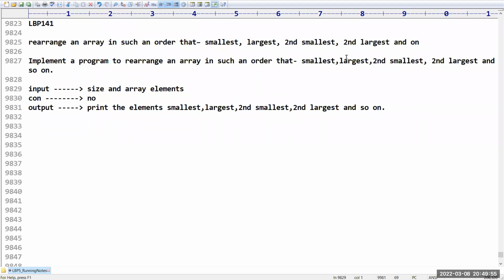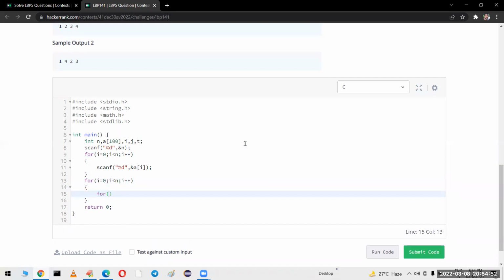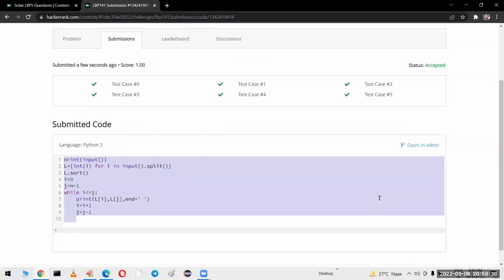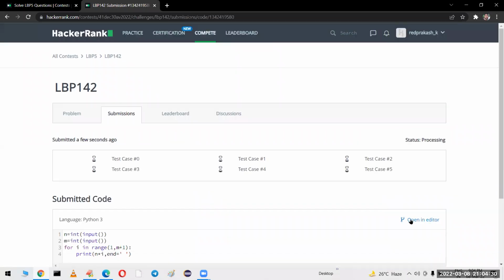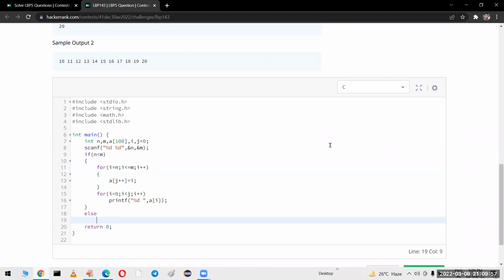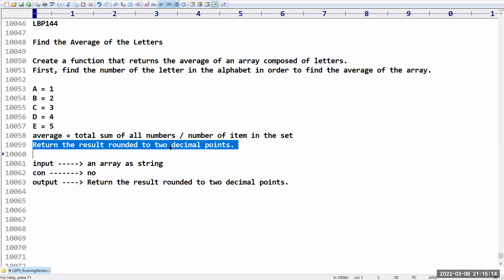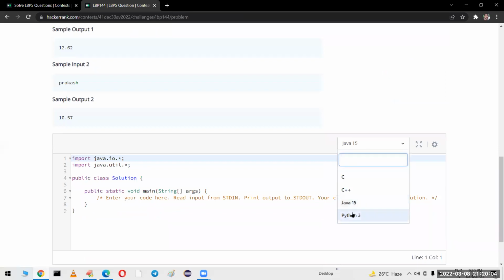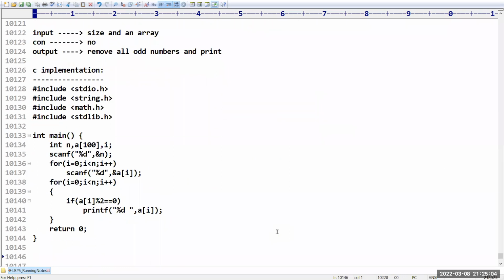Logic Based Programming Videos and Materials | Session - 40 | Prakash Sir